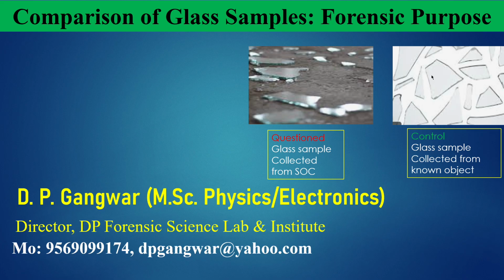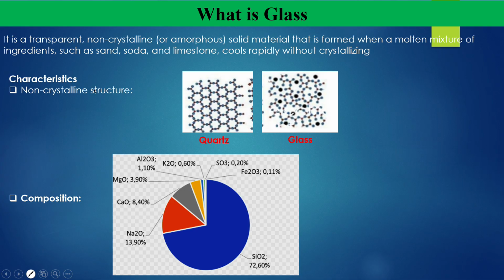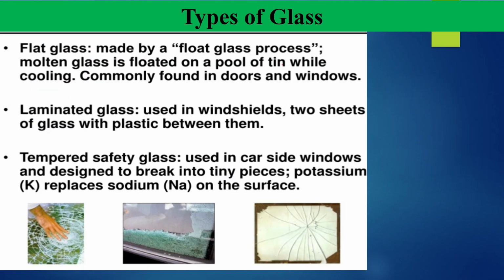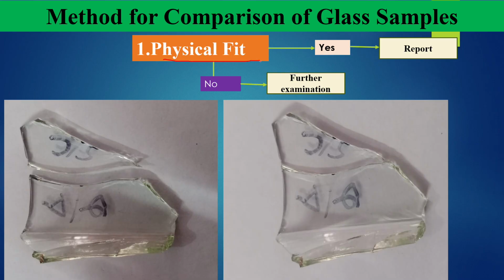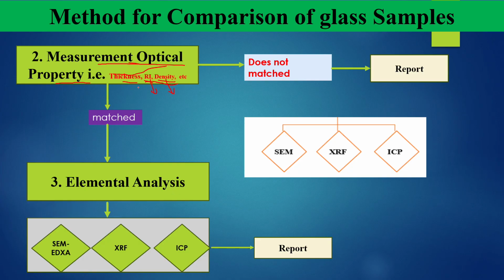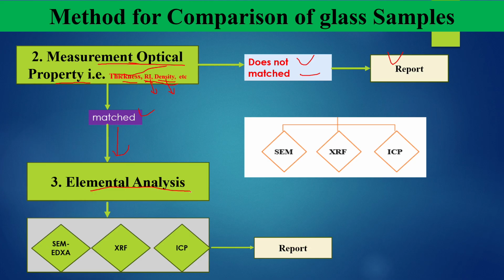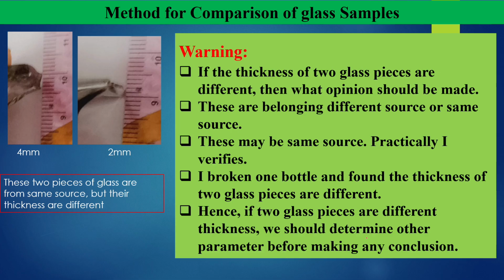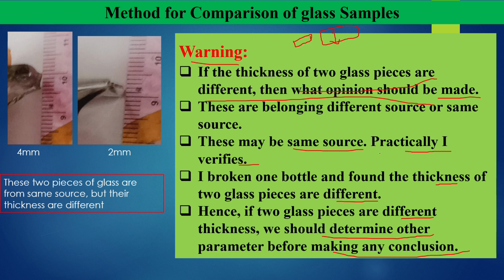Forensic Comparison of glass samples Methods and techniques